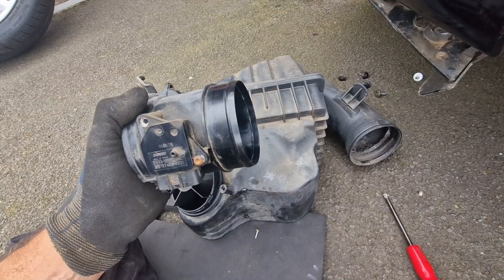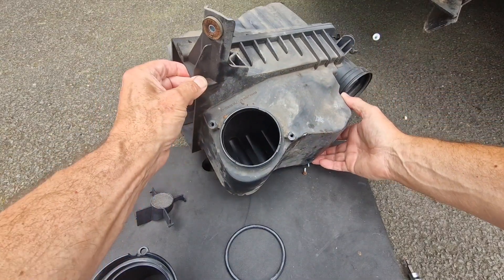Jaguar XK XKR (X150) Mass Air Flow Sensor - How to replace | Engine Diagnostic Fault Code.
Paul replaces the Mass Air Flow Sensor on his 2006 Jaguar XK X150 4.2.  Will this cure an intermittent Engine Fault Code?

Note my car is XK. Some small differences may be found on the XKR